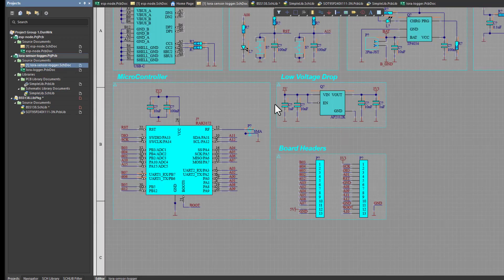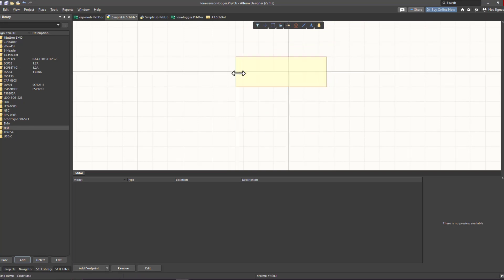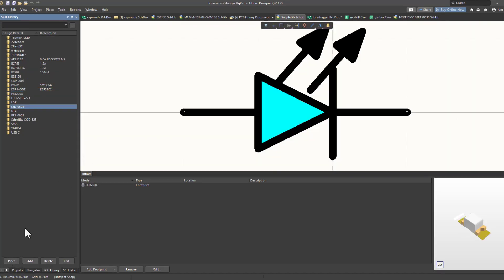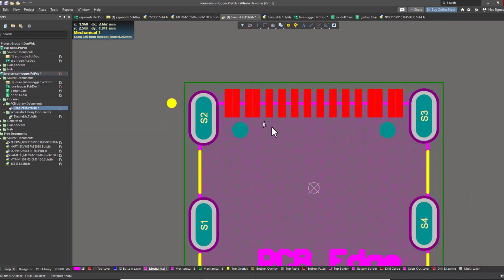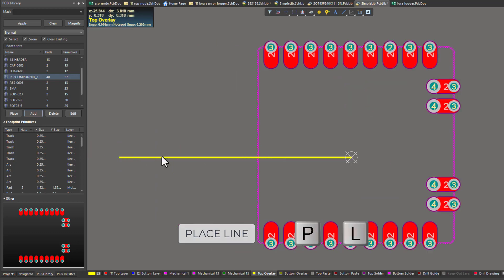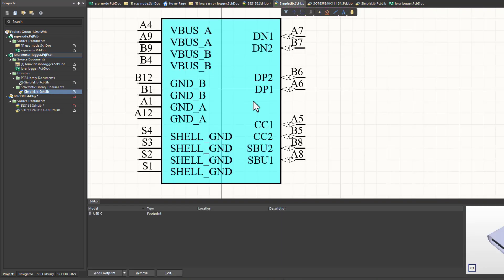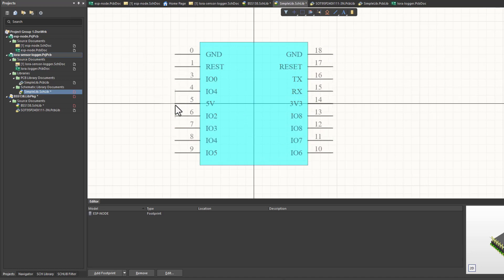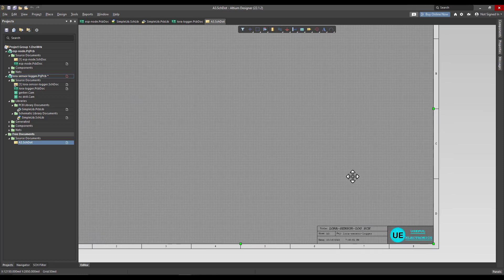Altium Designer Component Library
This Tutorial series is dedicated for learning the basics of Printed Circuit Board design starting from implementing electronics component library until forming PCB fabrication files and making PCB manufacturing order passing through schematics design and PCB layout design.

This playlist will walk you through LoRaWAN based board design that utilizes STM32WLE5CC micro-controller, Li-Ion battery charging circuit, LDR, NTC sensors and optional slot for sensor extension.

In this tutorial, I am sharing my experience in Altium Designer component library formation. minimized schematics and footprint library type is used along the journey of LoRaWAN based board design. It is always a plus for electronics engineer to have good commands in component library management.